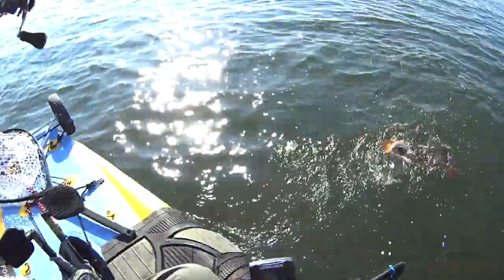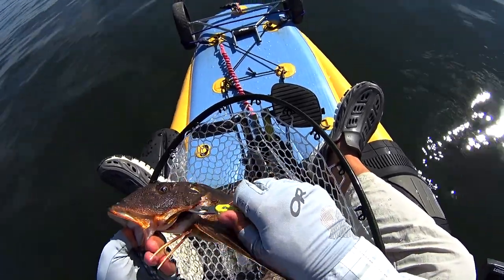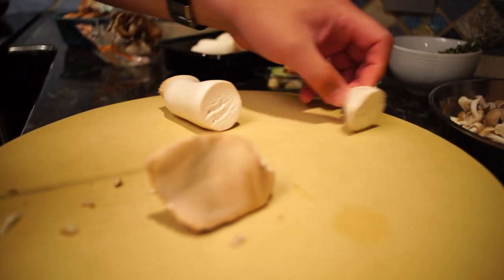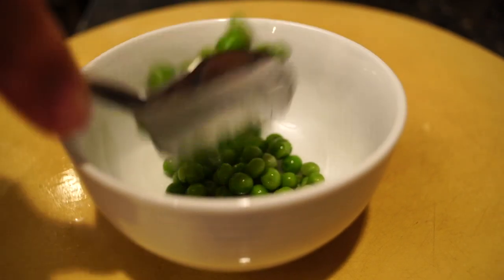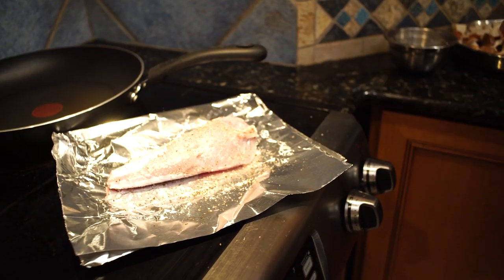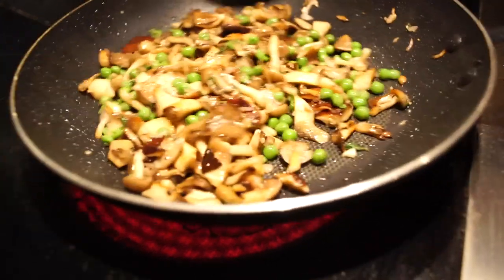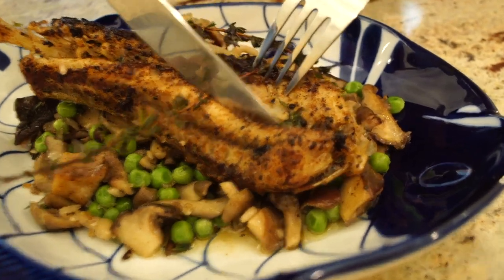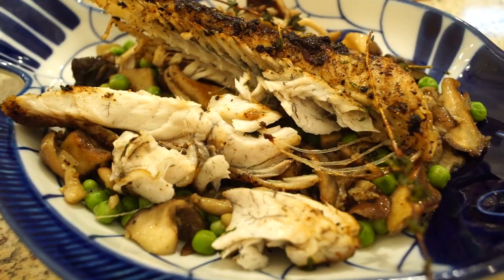Catch and Cook Sea Robin: Pan Roasted with Mushrooms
The best way to cook sea robin is on the bone, as you can really impart a ton of roasted flavor while keeping the meat moist and tender. Naturally firm and mild, sea robins are definitely an underrated food fish!

In the last gurnard video we focused on the magical stock-making ability of sea robin heads and racks; here we do a basic pan-roast of sea robin tail and finish with a nut-brown butter basting. The melange of mushrooms could be a side dish for a number of proteins choices, or the base for a sauce/soup.

Both the pan-roasting/butter-basting and cooking-down/sauteing mushrooms are basic culinary techniques that will serve you well in the kitchen. You can use these techniques to finish a steak, or chicken thighs, and serve over a bed of properly cooked mushrooms. You can also deglaze the mushrooms with wine and finish with butter for a classic sauce prep: the key is to cook out the water and get nice brown coloring on the shrooms first.